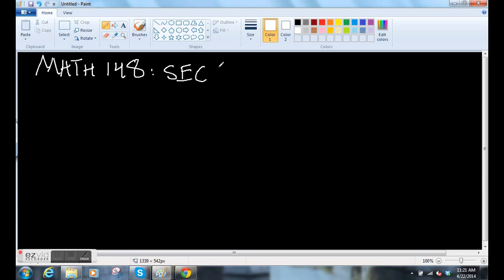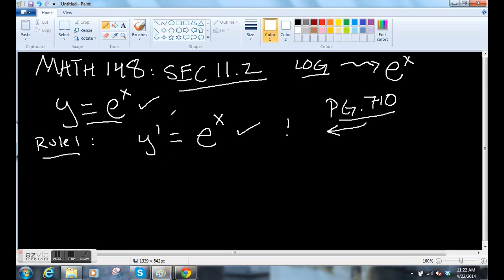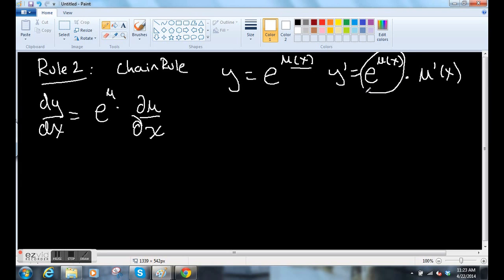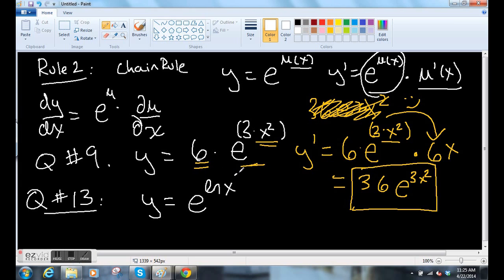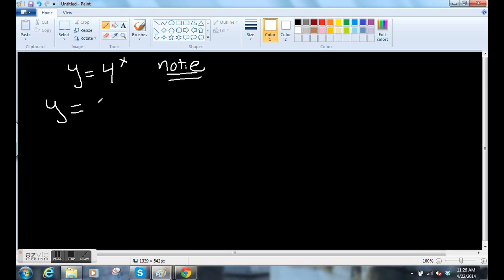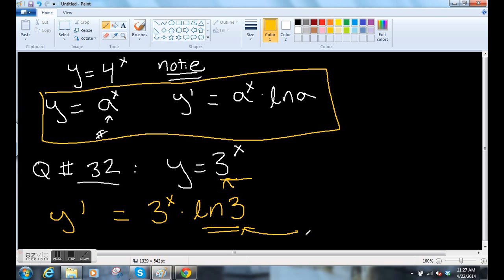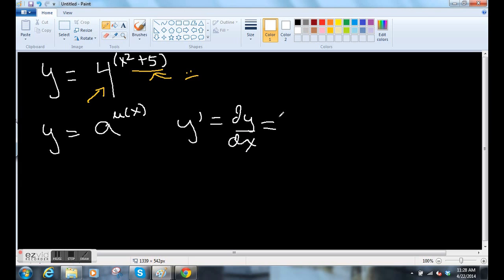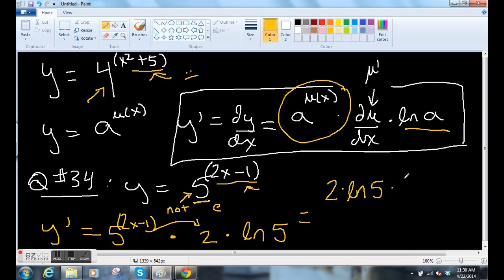MATH 148 Sec 11.2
Section 11.2: derivatives of exponential functions. Q# #1,#9,#13, #32,#34

Correction note: the final answer for Q#9 (around 4:00), should be 36xe^(3x^2). I left out the "x". Thanks to the student who caught this mistake!